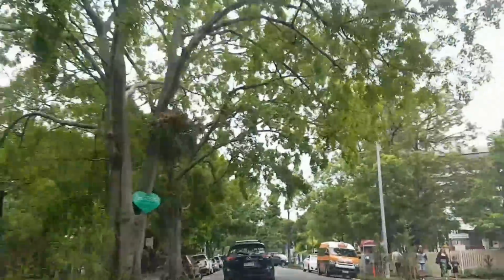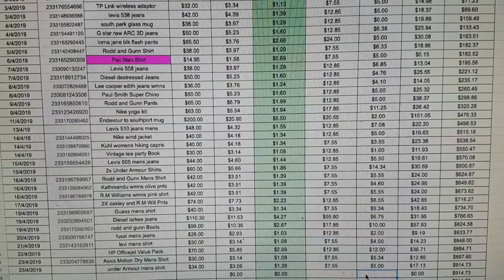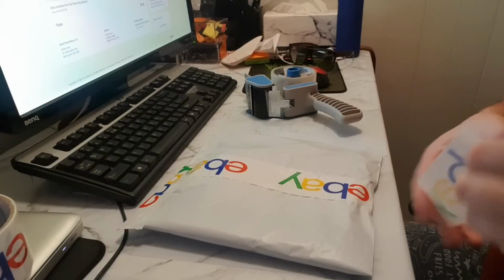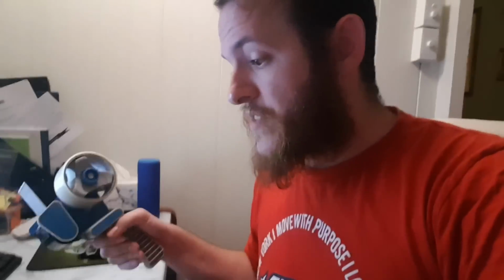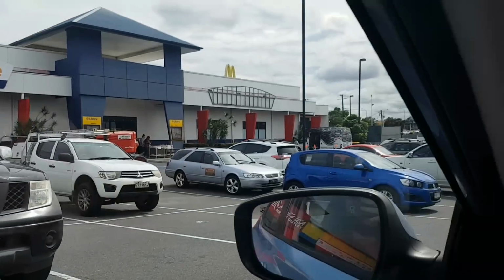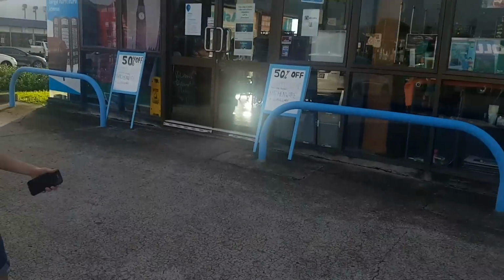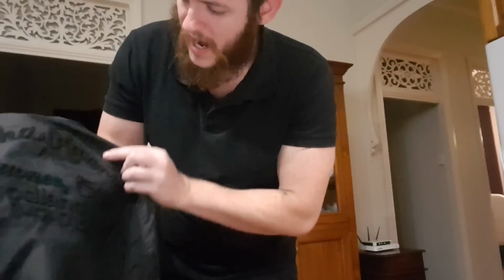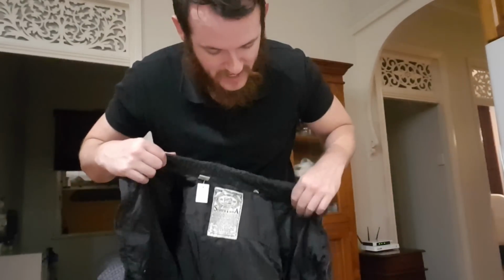Finding High Profit Items At The Thrift Store To Resell On eBay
Thank you for you support in my journey to becoming financially free

I find some fire items to sell on my eBay store. Reselling on eBay is a very viable business if
you know how to work it.